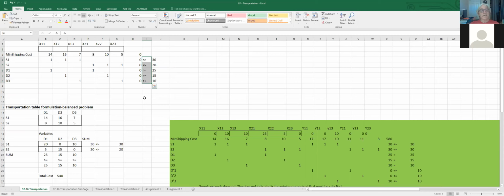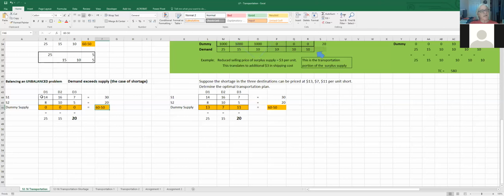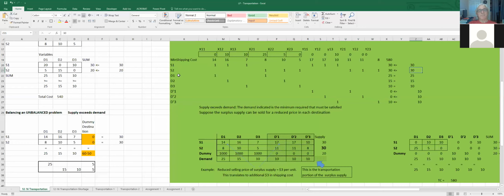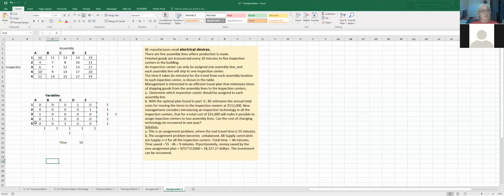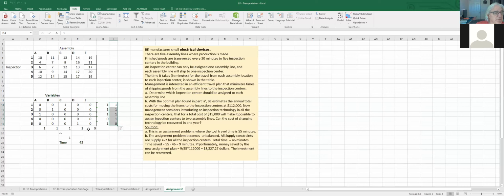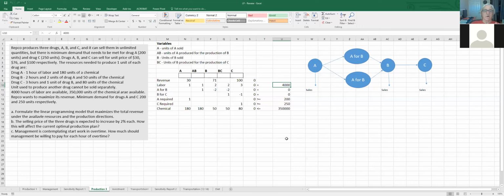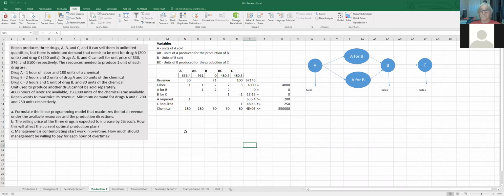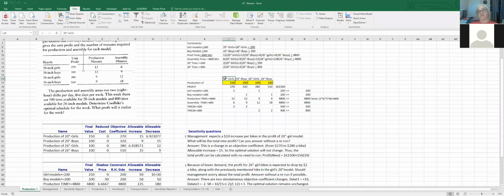ISDS 361B- Final Review